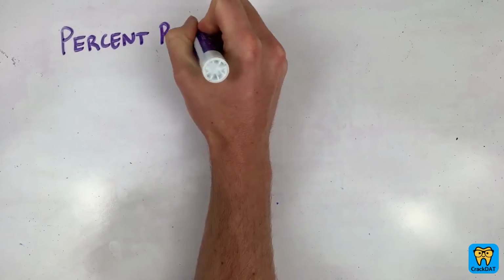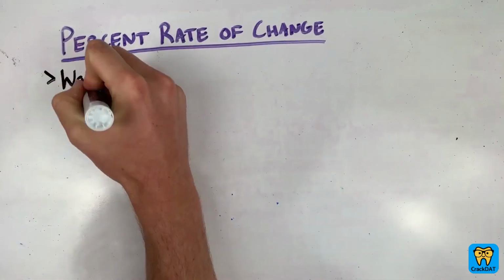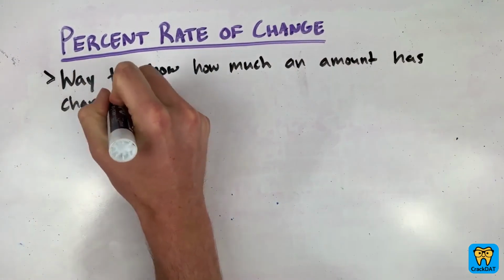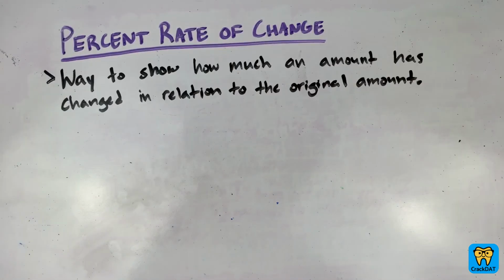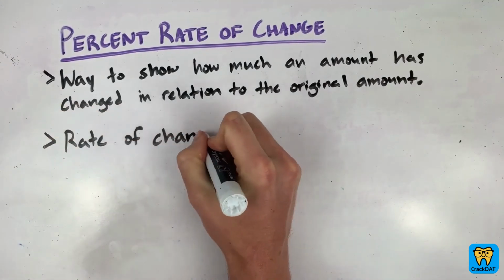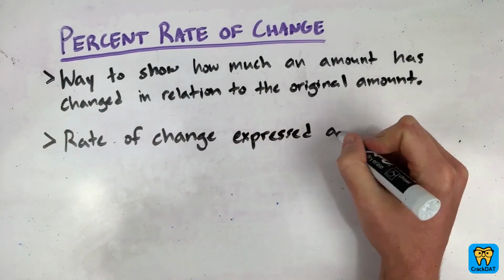DAT Exam Quantitative Reasoning Chapter 25 (CrackDAT.com)